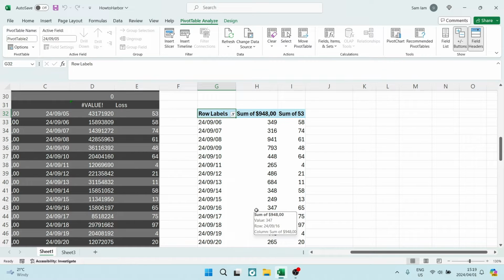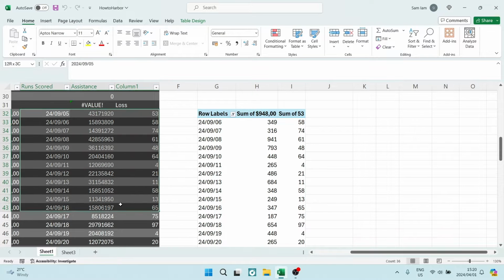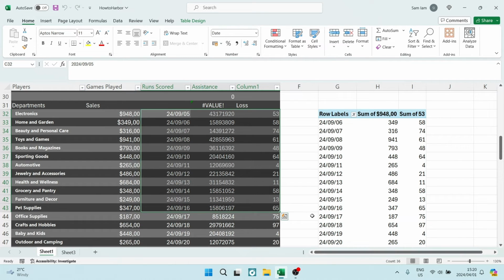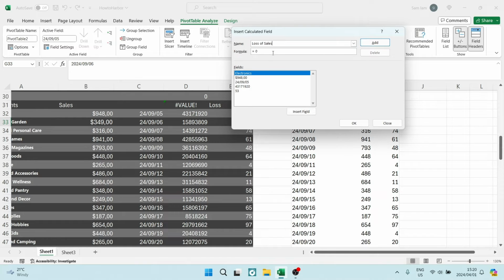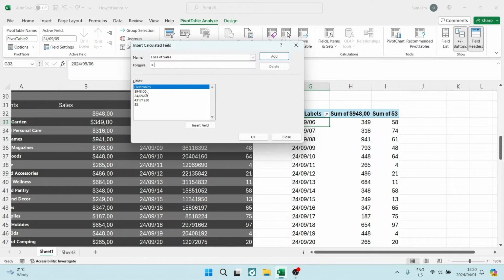How to Subtract Columns in Excel Pivot Table | Excel Tutorial 2025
In this video 'How to Subtract Columns in Excel Pivot Table | Excel Tutorial,' we will delve into a practical Excel tutorial on subtracting columns within a pivot table. Subtracting columns in a pivot table allows you to calculate the variance, the difference between two sets of data, or perform other types of subtraction-based analysis. We will guide you through the process of creating a calculated field to subtract columns in an Excel pivot table, enabling you to derive meaningful insights and perform custom calculations on your data. By following our tutorial, you will learn how to subtract columns effectively, interpret the results, and leverage this technique to enhance your data analysis capabilities within Excel. Join us to master the art of subtracting columns in Excel pivot tables and unlock new possibilities for analyzing and interpreting your data with precision and accuracy.

Timestamps

Intro – 00:00 – 00:07
Subtracting Columns – 00:08 – 01:42